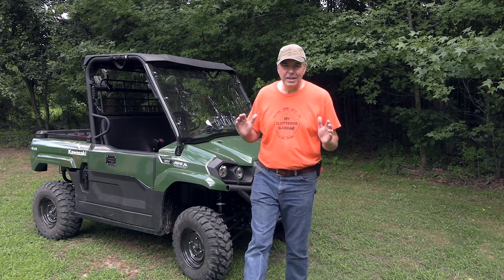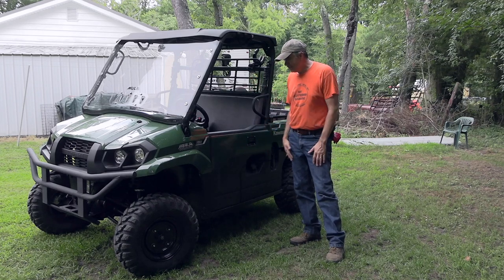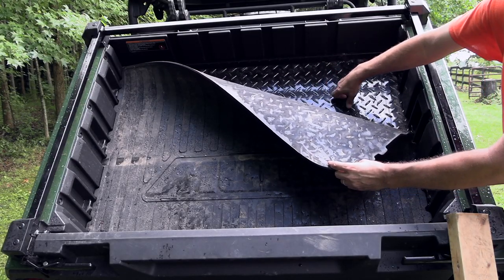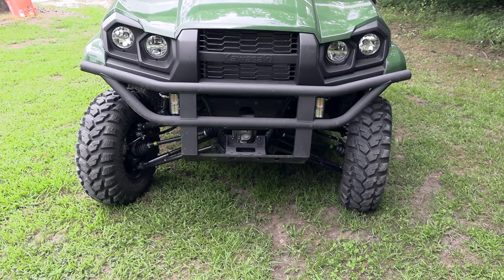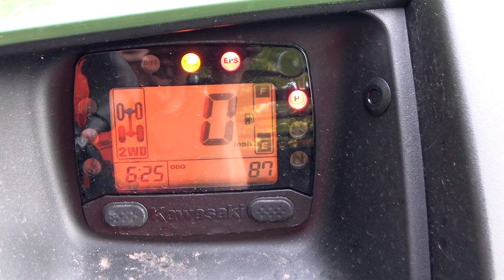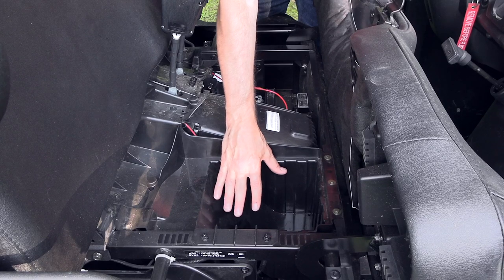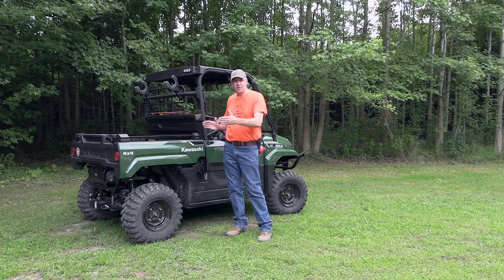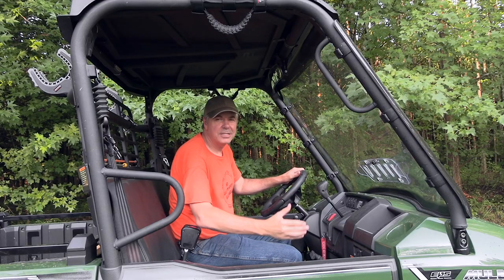#107 Kawasaki Mule Pro MX EPS - UTV Side by Side Review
Here's an overview of my green 2022 Kawasaki Mule Pro MX EPS. I've included my likes, dislikes, pros, and cons. Why did I choose the Mule over the Polaris Ranger SP 570 and the Kubota RTV-XG850 Sidekick? Mostly, it was due to the size of the PRO MX. Also, it was in stock.

ATV/UTV Mount With Hitch Ball And Winch Strap Loop (2" Ball 2" Shank)

Kawasaki Mule Pro MX Cargo Bed Mat

Kolpin Ratcheting Rhino Grip - 21540 (Pair)

KEMIMOTO UTV Grab Handle

BETOOLL 16.5" Wide Rear View Race Mirror Convex Mirror with 1.75"-2” Clamp for UTV Compatible with Yamaha, Polaris, Kawasaki MULE

Seat Belt Bypass FITS: ALL Kawasaki MULE Side by Sides

ESUPPORT Car 12V 20A 24V 10A Red Cover Red LED Light Lamp Hazard Emergency Warning Push Button Rocker Toggle Switch Dashboard Waterproof

ASPL 4pcs Sync Feature 12-LED Surface Mount Flashing Strobe Lights

MCG Mule Review. Kawasaki mule pro mx, Kawasaki mule pro fxt, mule pro fx, mule pro for @KawasakiMotorsEU @KawasakiUSA